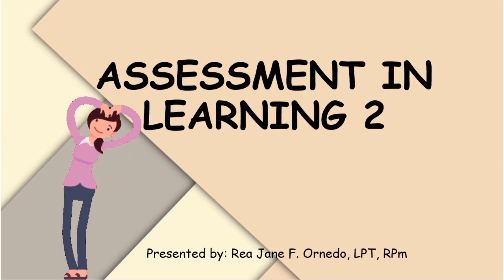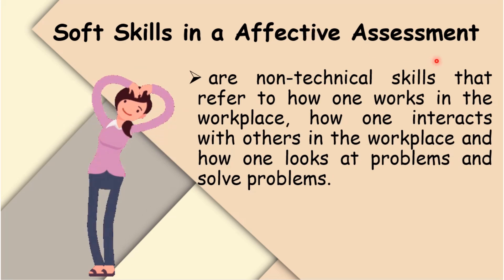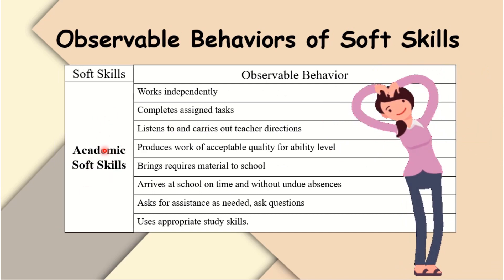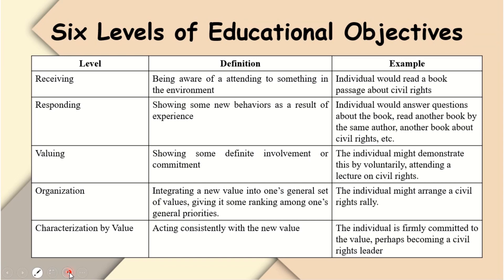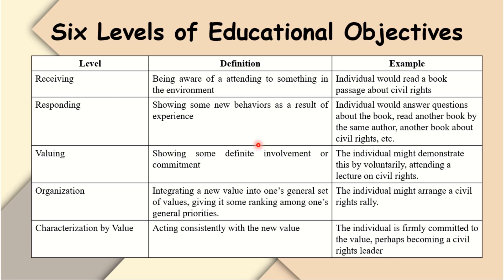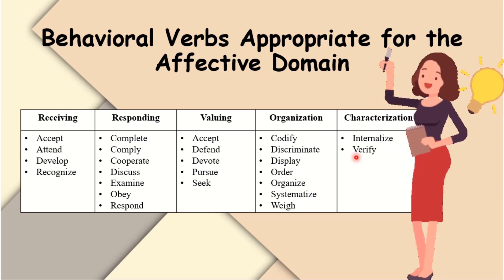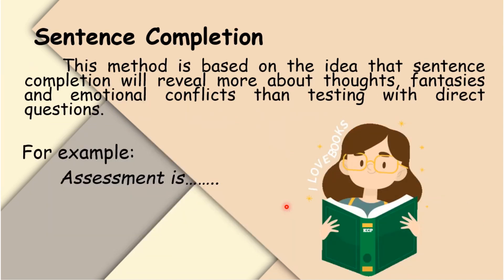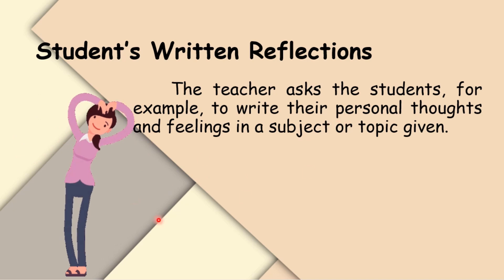LESSON 8-ASSESSMENT IN AFFECTIVE DOMAIN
This is the lesson 8 recorded discussion in the subject Assessment in Learning 2.